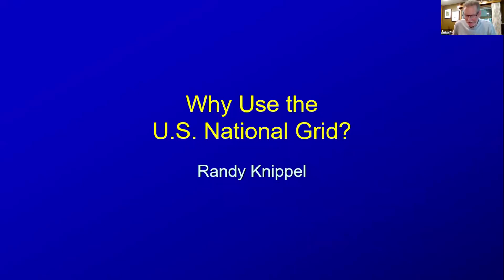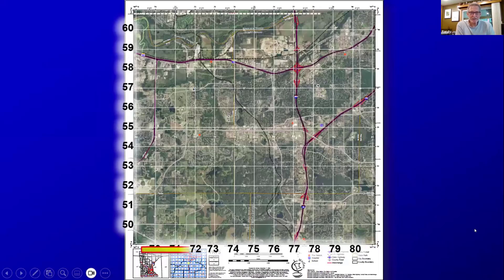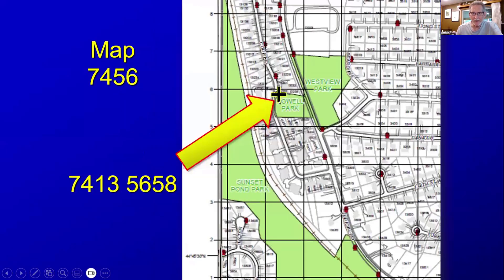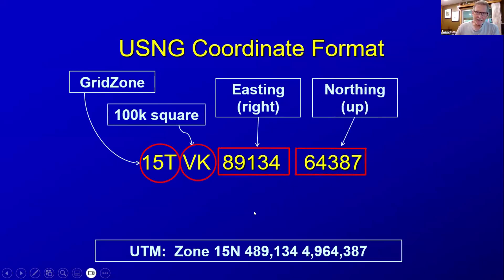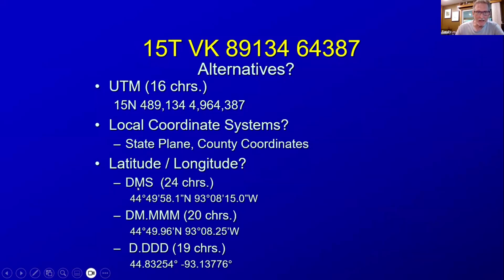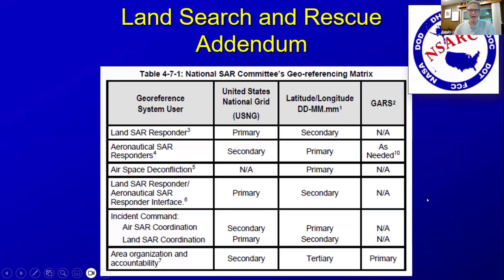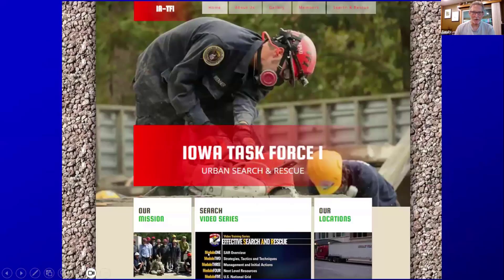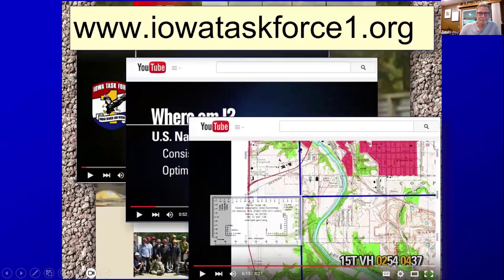2024 0620 USNG Implementation Work Group Open Discussion Period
Sponsored by the USNG Implementation Work Group as the second part of its quarterly meetings, discussion periods are "public forum" events designed to allow exploration of diverse topics related to U.S. National Grid.  For the quarterly meeting of the June 20, 2024, the topic was: "Is the U.S. National Grid a Better Geolocation System Than What Three Words, Google Plus Codes and Similar?"
This discussion period began with a presentation by Randy Knippel, retired GIS Manager of Dakota County entitled: "Why Use the U.S. National Grid?  A lively and informative discussion followed as members of the Board of Directors and other meeting participants offered additional comments.